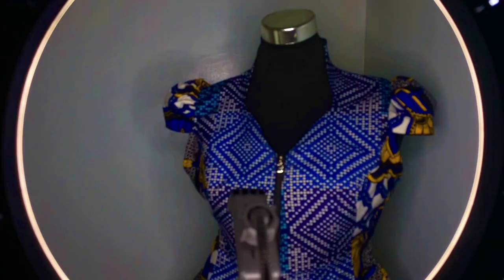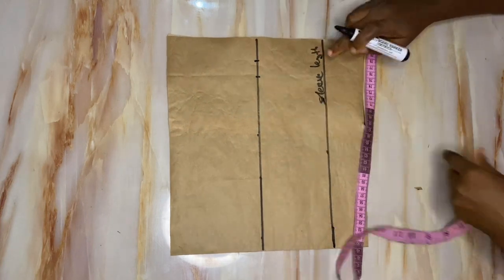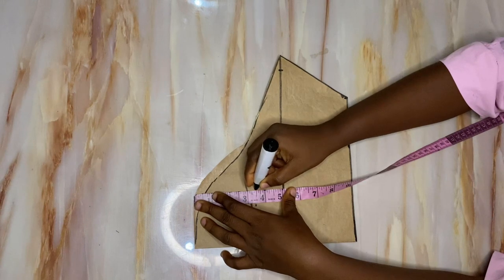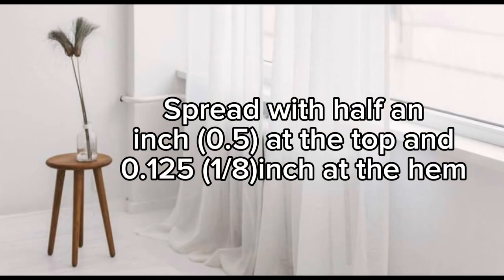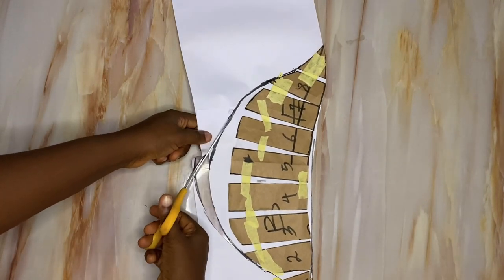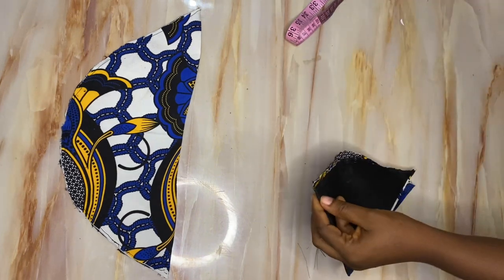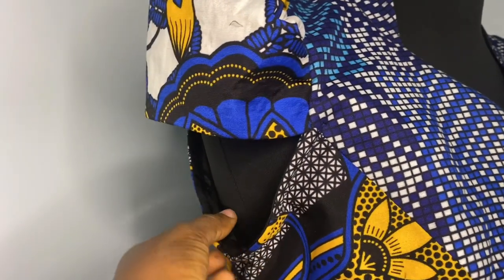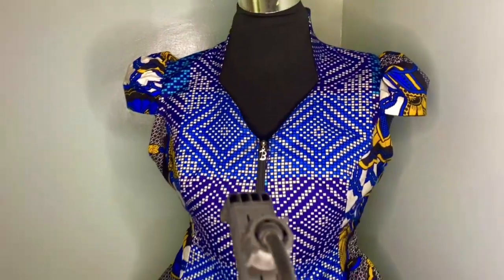Trendy Sleeve; How To Make A Puff Cap Sleeve with Ease for Beginners